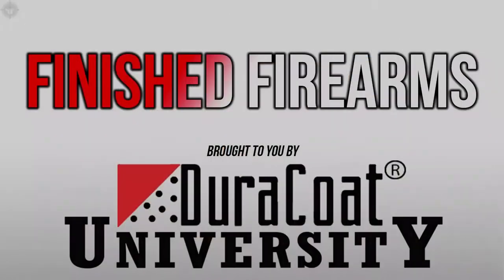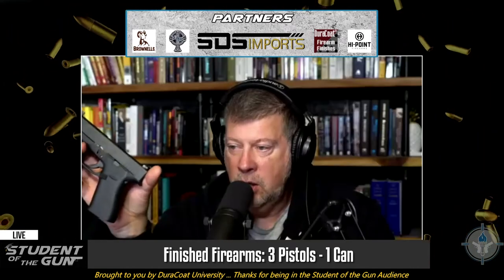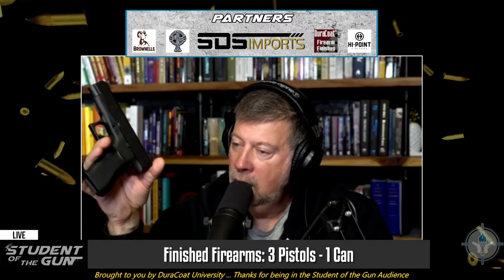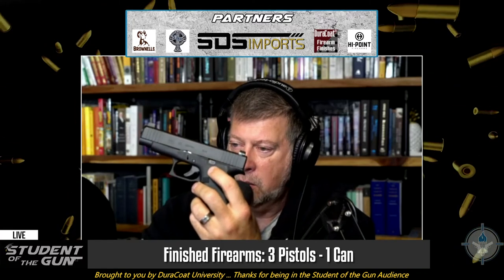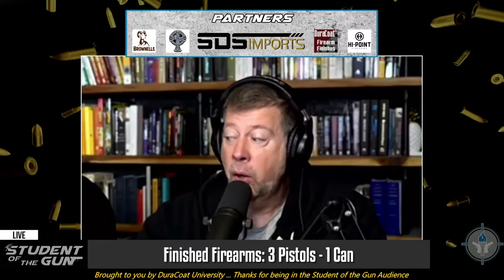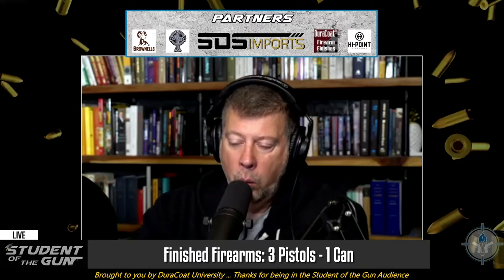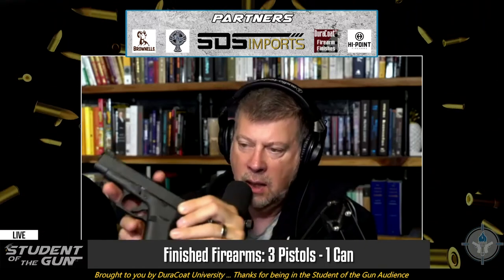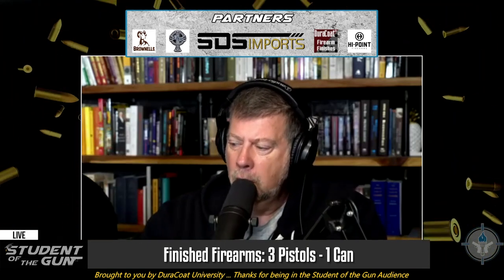3 Pistols, 1 Can (w/ Slightly Darker Black) | SOTG 1158 Clip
From SOTG Radio - Foreign Agents on American Soil & Blade Show West 2022 | SOTG 1158

During our Duracoat Finished Firearm segment we consider 3 pistols and 1 can. What did we just do?